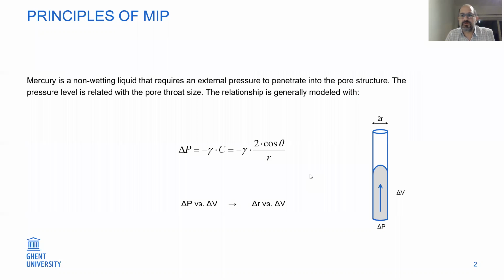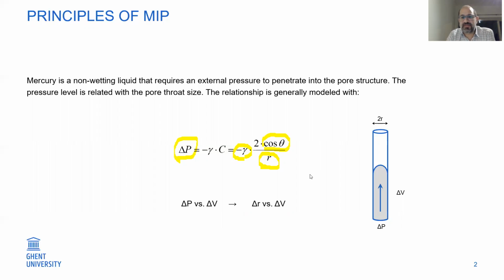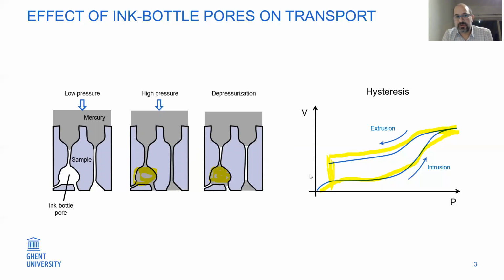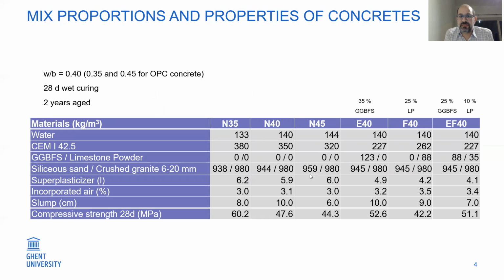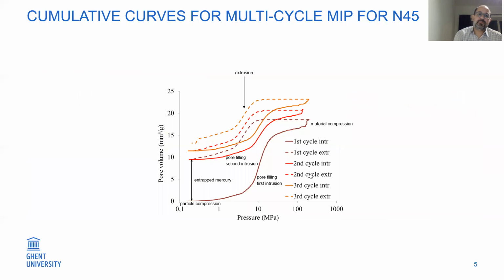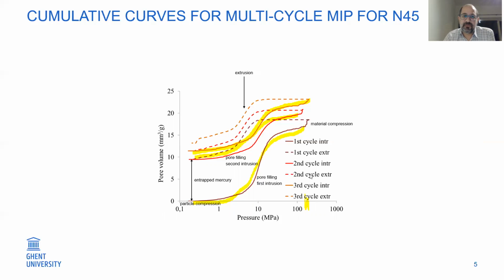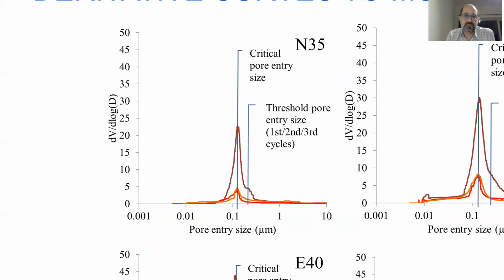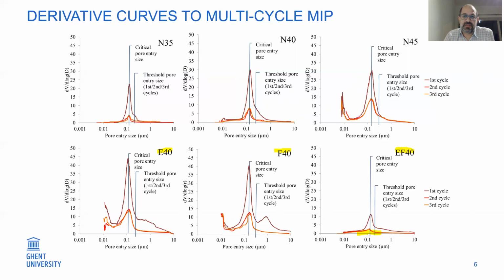Tortuous pore structure of GGBFS and limestone powder blended concrete... by Yury Villagran-Zaccardi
Tortuous pore structure of GGBFS and limestone powder blended concrete described by multi-choice mercury transition porosimetry, presentation made during the 74th RILEM Annual Week & 40th Cement and Concrete Science Conference “in” Sheffield, UK, in September 2020.